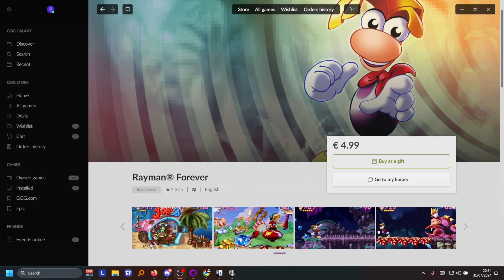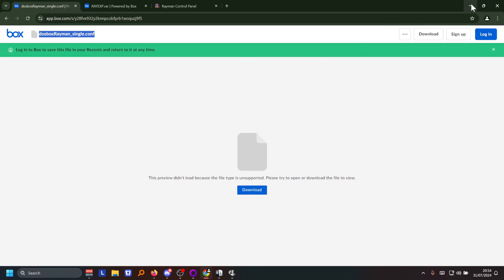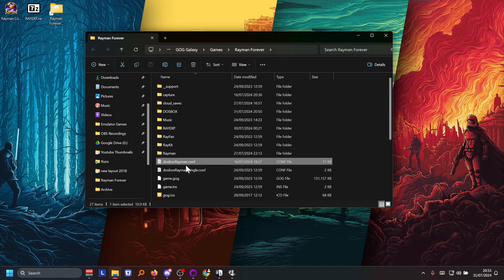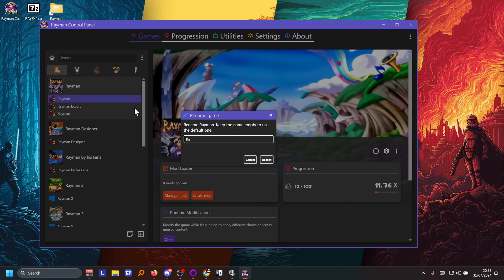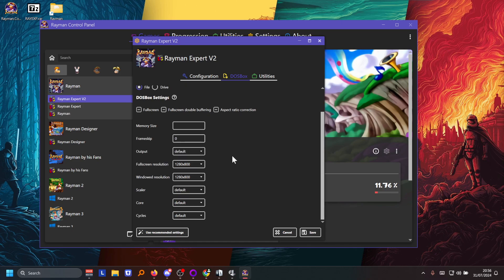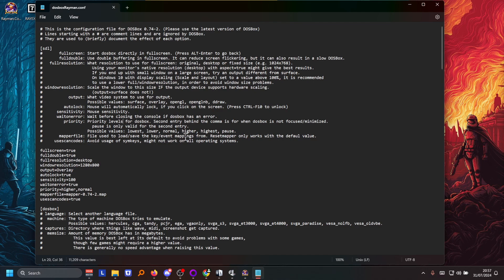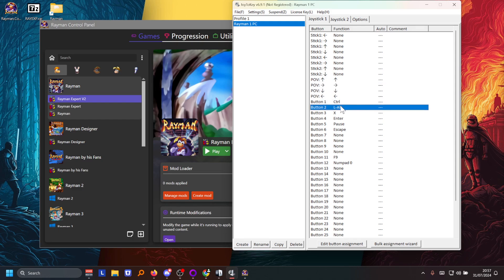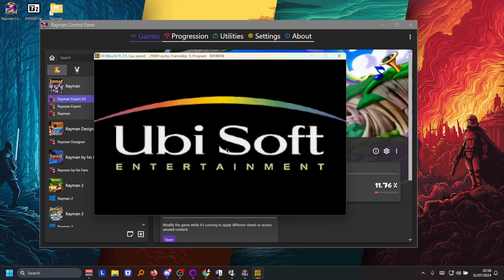Rayman Expert Romhack - Installation Guide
A Quick tutorial on how to play this romhack with the GOG version & Rayman Control Panel.